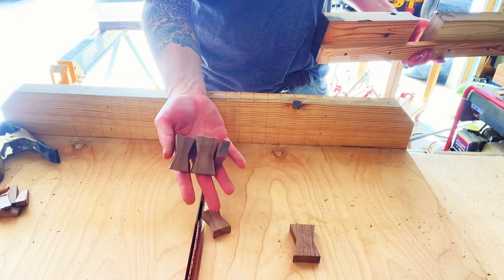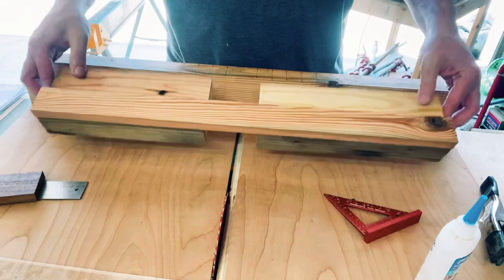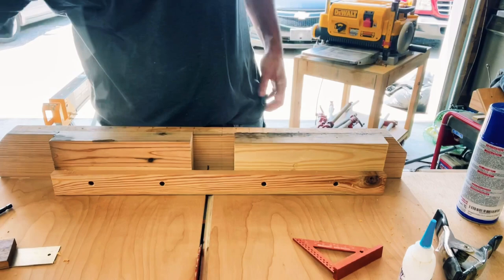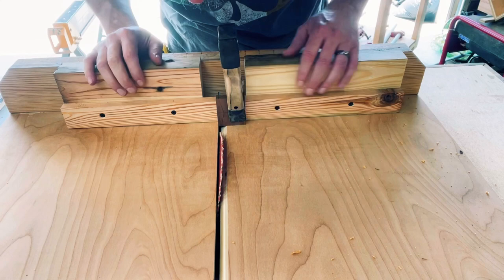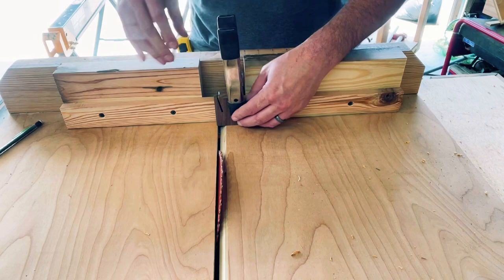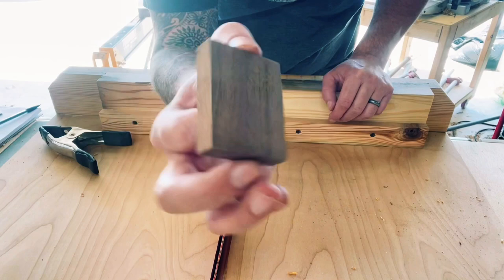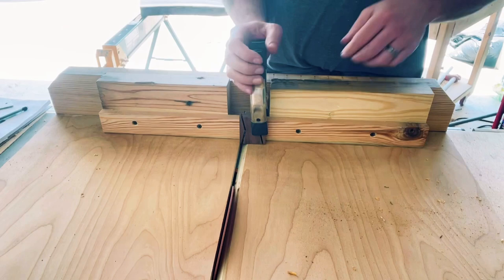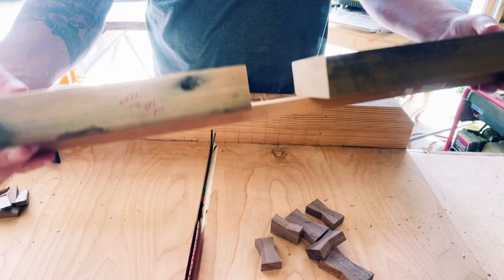HOW TO MAKE A SIMPLE BOW TIE / BUTTERFLY INLAY JIG FROM SCRAPS!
Want a simple jig to cut your bow tie or butterfly inlays?  You can make this using 3 pieces of scrap wood and it fits perfectly into your table saw sled!  I have plans posted for the simple sled as well!  When your done just remove and set aside for next time!

The Most Comfortable  Mask I’ve Ever Worn!

Code: MPWOODWORKING

MaKRS
Stain Pad

3M Cubitron II Mixed Pack!